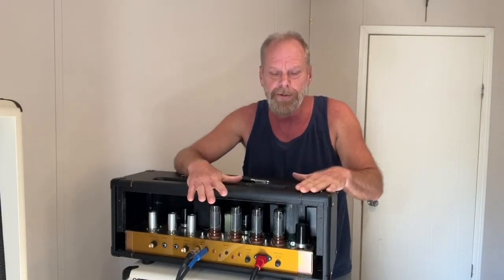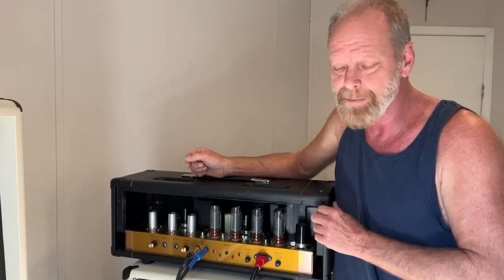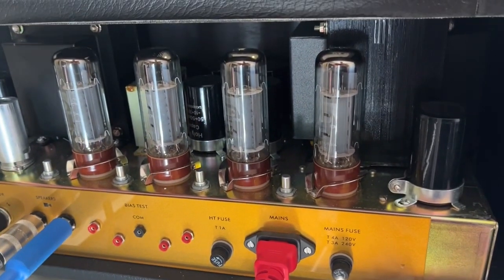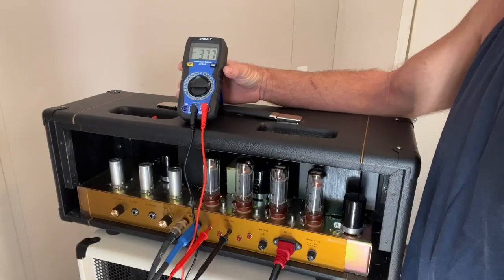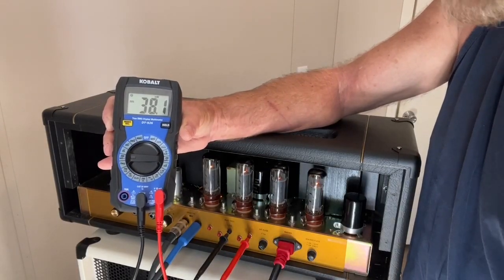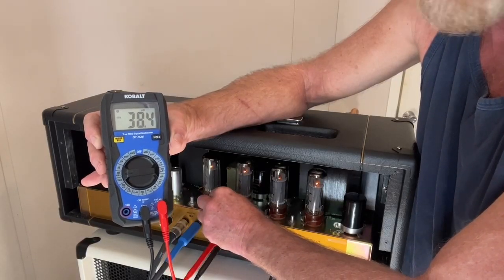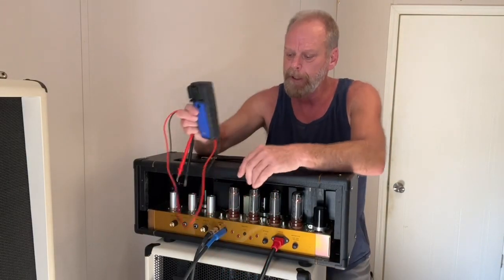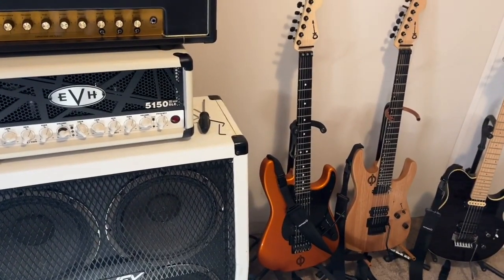Checking Bias on a Ceriatone Chupacabra and a quick test run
Life has gotten so busy that I’ve neglected uploading a video in quite a while. It was time for me to boss my amp and thought I’d do a video. Pardon the gnarly playing. Unfortunately part of life getting busy is sometimes you have to sacrifice some things simply because of time. As you can tell, playing my guitar and keeping the rust off was one of those things! I gotta remedy that! Hope y’all enjoy the video.